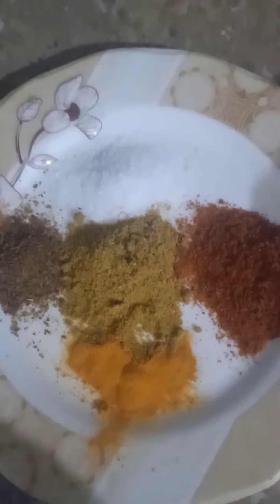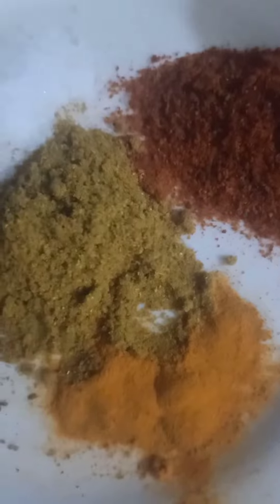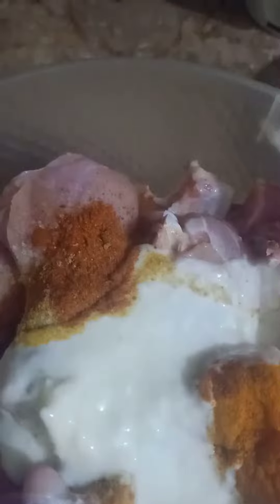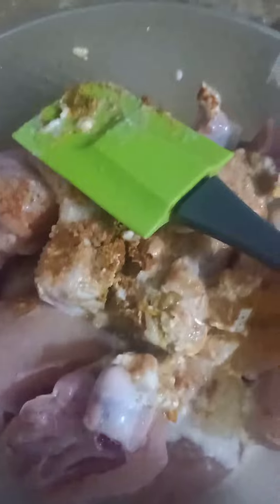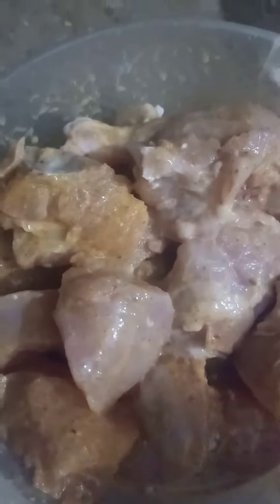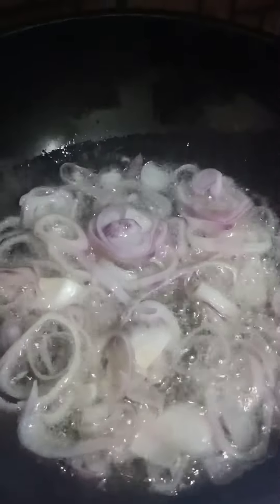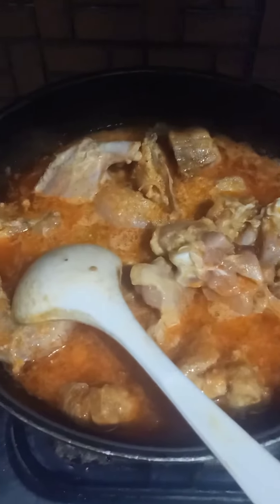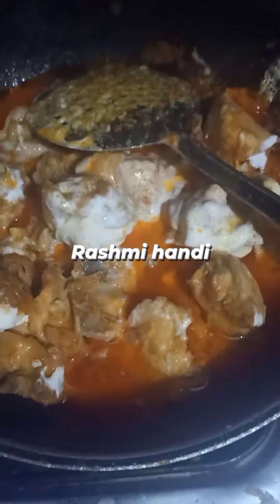Reshmi chicken karahi with charcoal smoke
must try it